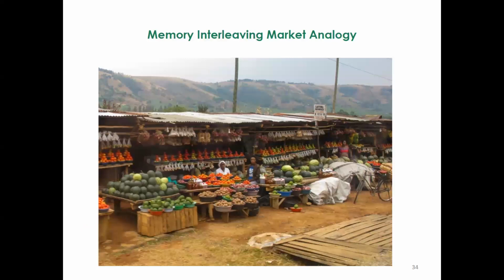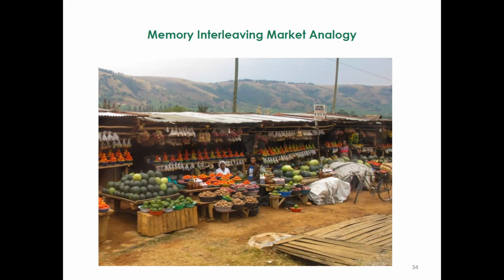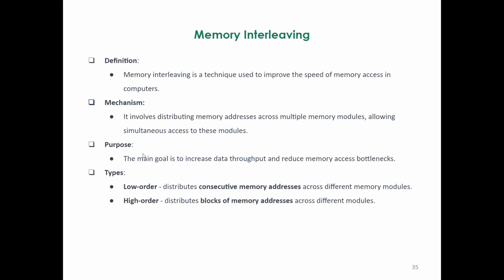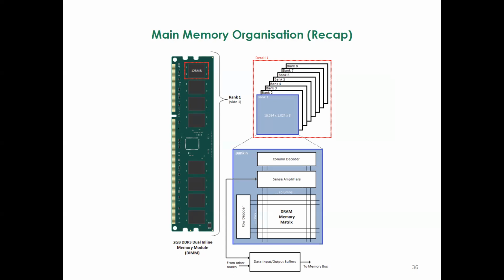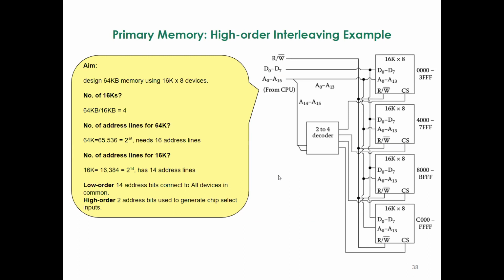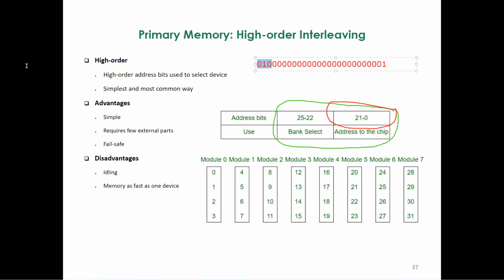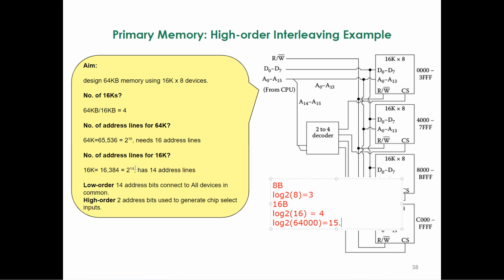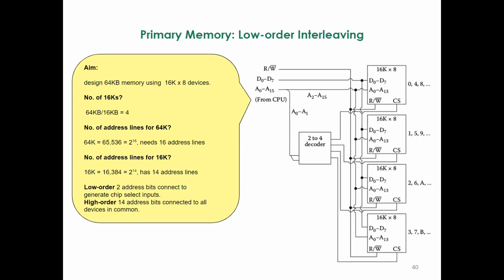CS3520 || Computer Organisation & Architecture I || 7.3 Memory - Interleaving